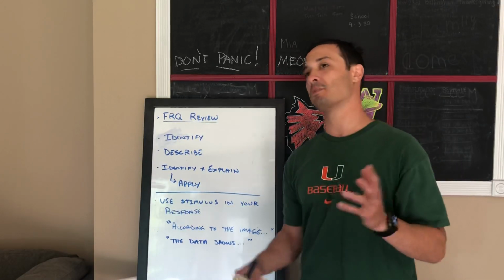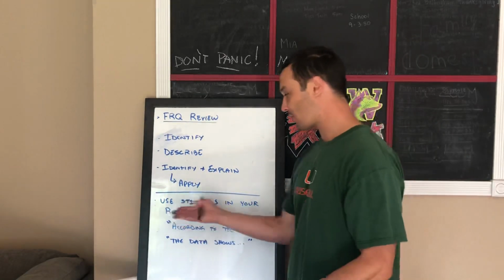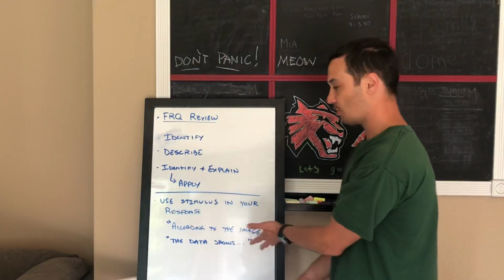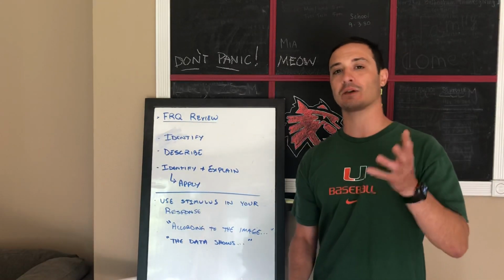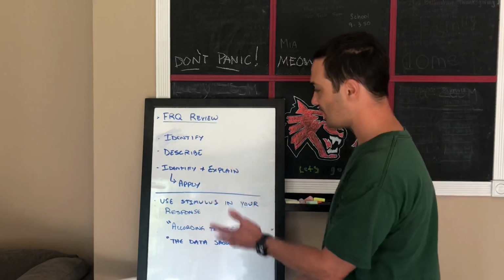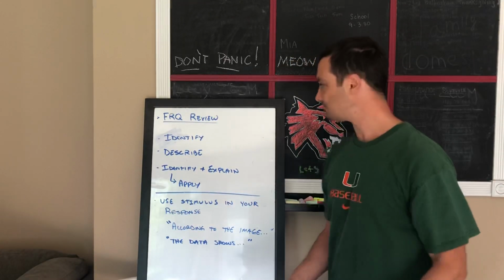HuG Review/pep talk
AP HuG Test tomorrow!!